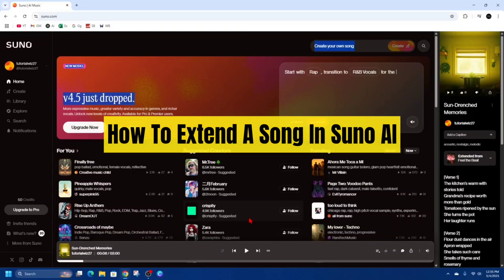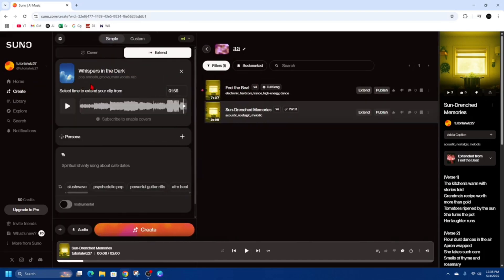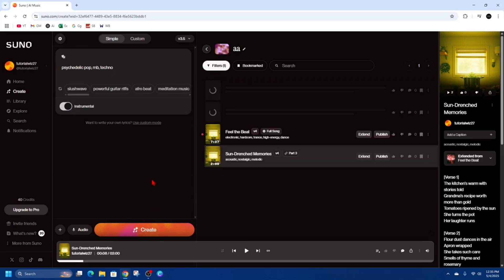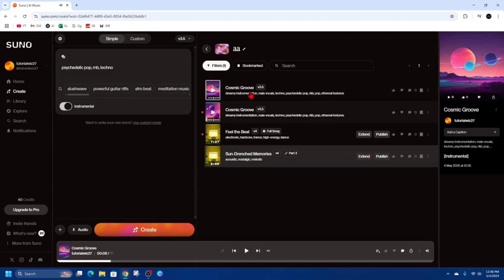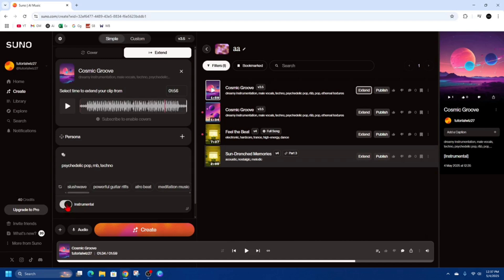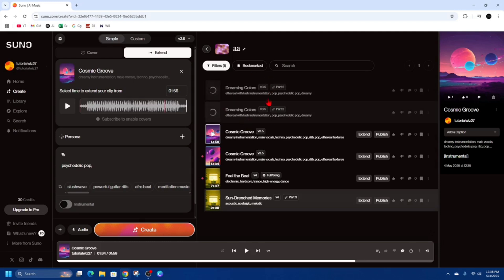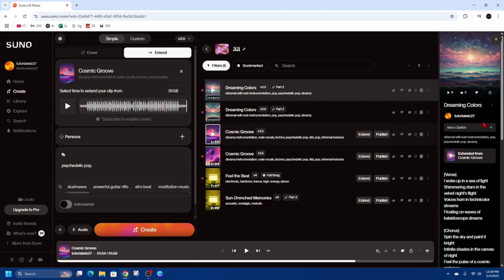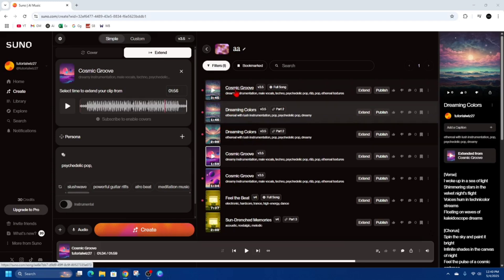How To Extend A Song In Suno AI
Learn how to extend your Suno AI-generated songs with this step-by-step guide. You'll discover techniques for creating longer musical compositions by modifying prompts. The video covers how to maintain musical consistency when expanding your tracks. We'll also explain Suno AI's current limitations for song duration and workarounds.